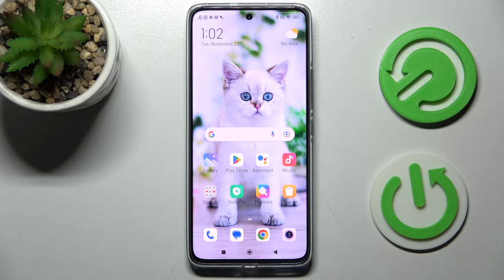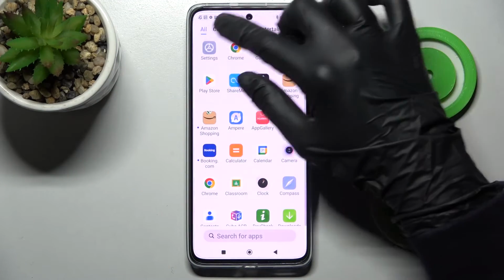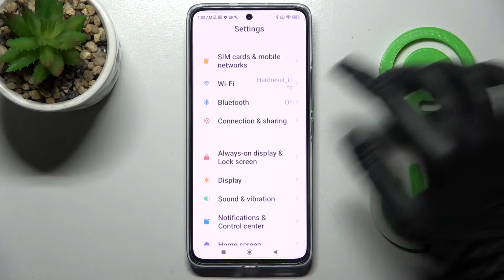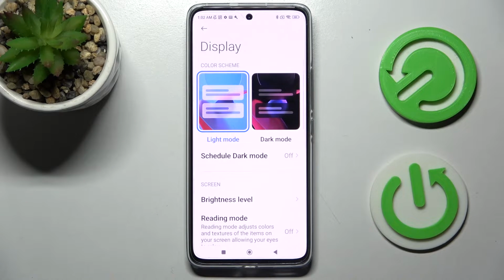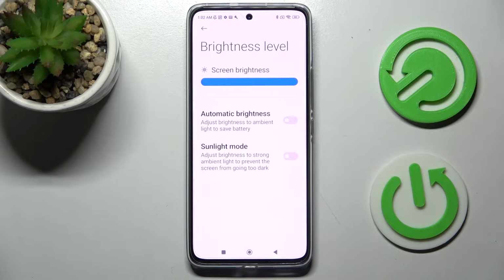XIAOMI 12 LITE - How To Enable & Disable Automatic Screen Brightness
If you want to turn on or off Automatic display brightness for XIAOMI 12 LITE, by watching, this tutorial video you can activate and deactivate auto screen brightness for XIAOMI 12 LITE. To get our videos straight to you're inbox check the bell Icon. Thanks and Cheers !

How to deactivate auto screen brightness for XIAOMI 12 LITE ?
How to stop using auto display brightness on XIAOMI 12 LITE ?
Where can i set automatic screen brightness on XIAOMI 12 LITE ?
How to start automatic display brightness on XIAOMI 12 LITE ?